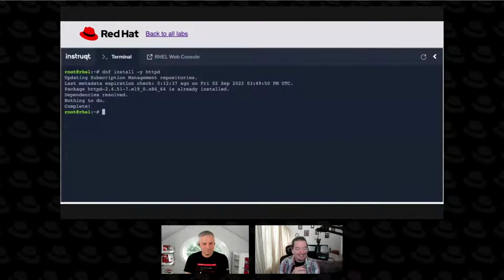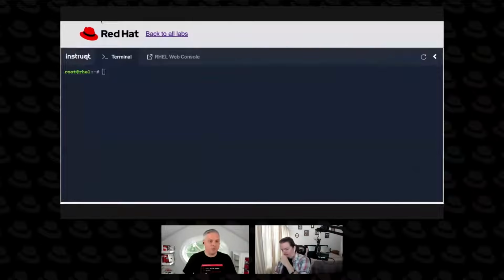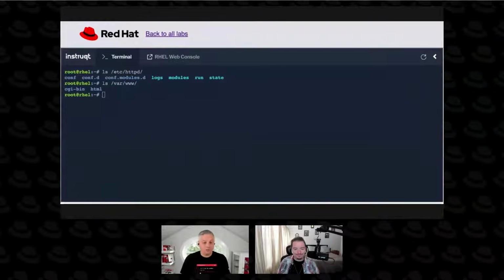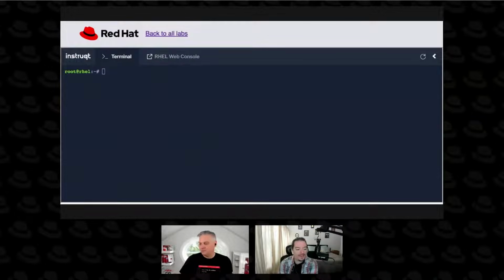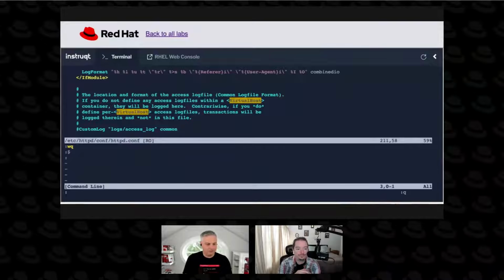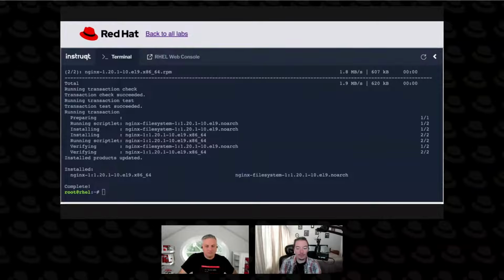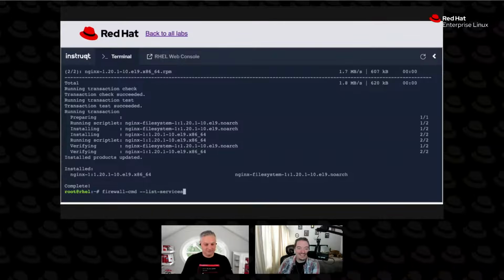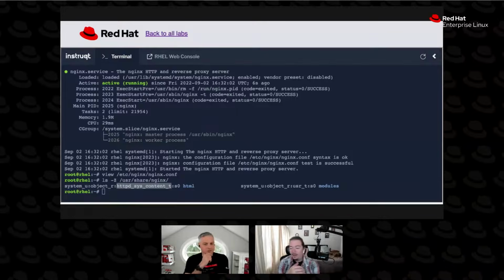Building a Webserver | Into the Terminal 39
We combined a number of topics into this episode!

Chapters:
00:00 Stream start
00:14 Install httpd
04:48 Welcome
05:39 mod_ssl
09:05 httpd directories
16:23 virtual hosts
21:45 nginx
30:40 nginx directories
24:44 Wrap up

Commands Used:
vim, dnf, systemctl, sestatus, firewall-cmd, nginx, git, curl,